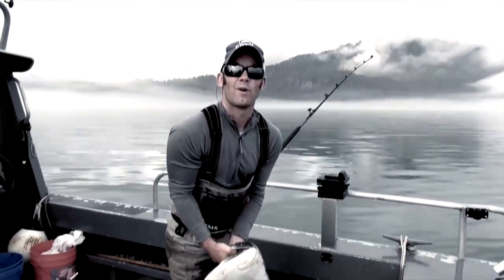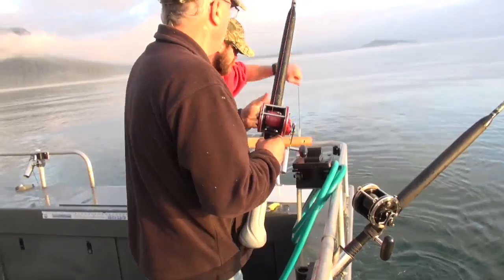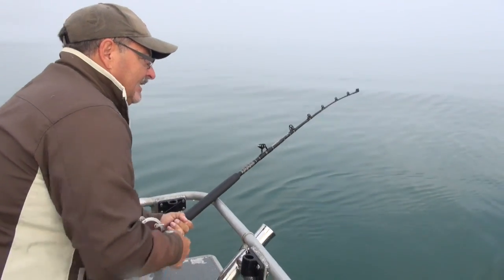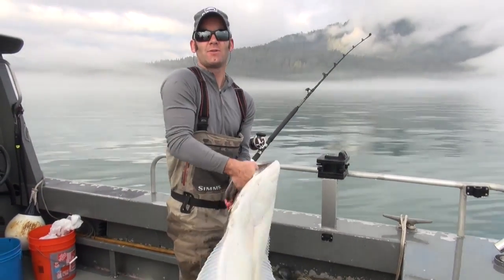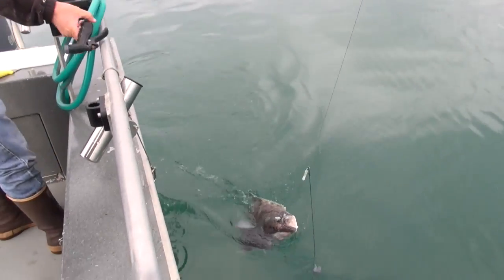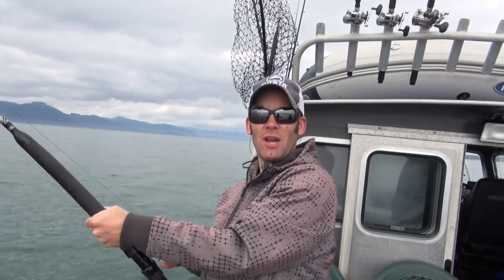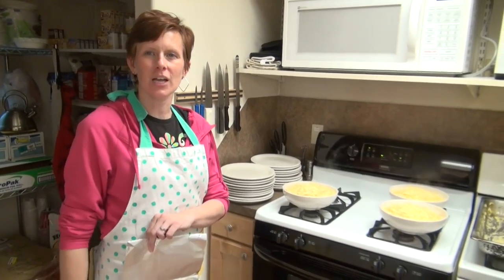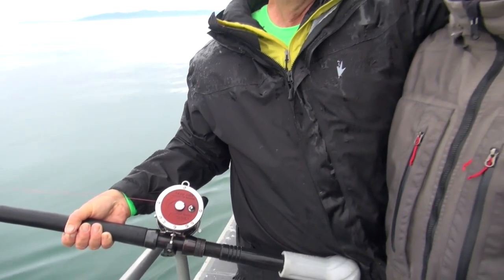Glacier Bay Eagles Nest Lodge - Halibut Fishing